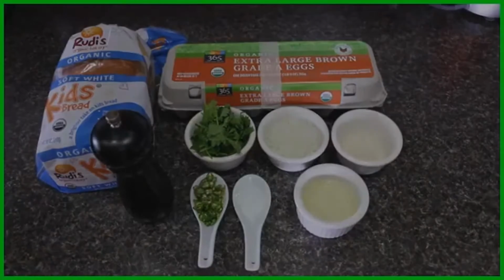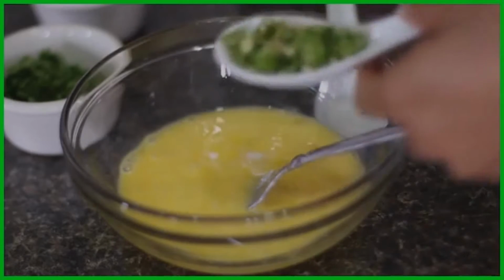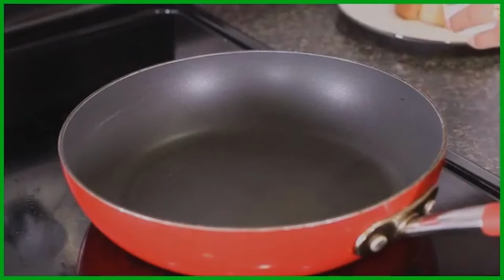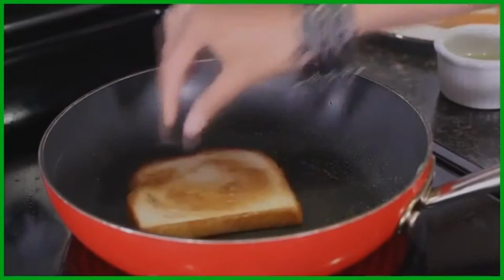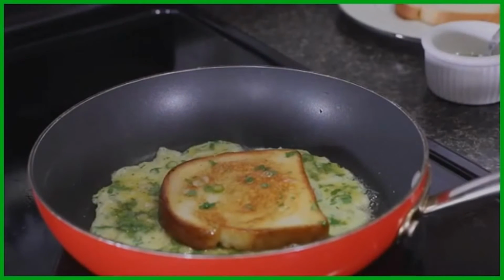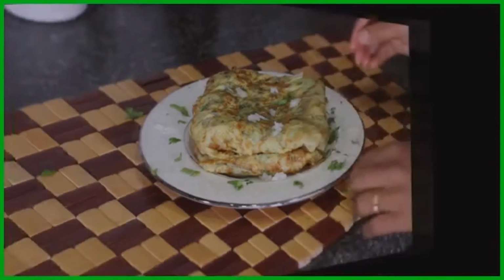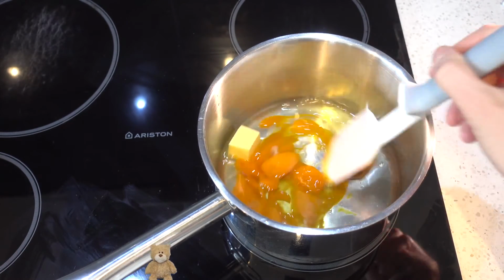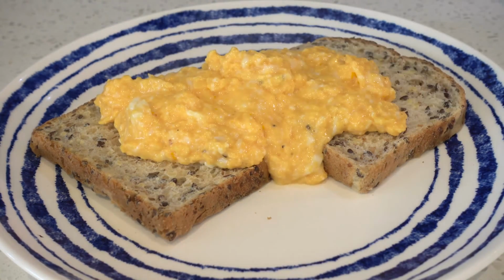Egg Recipes for Breakfast | Healthy and easy recipes for kids snacks & Lunch box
Quick and easy Breakfast recipe videos
How to make amazing Egg Recipes for Breakfast